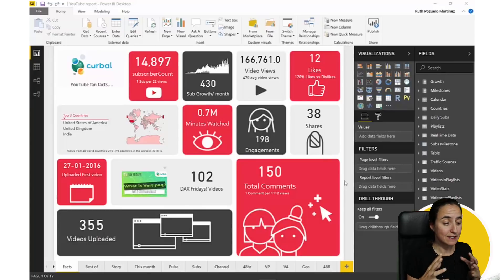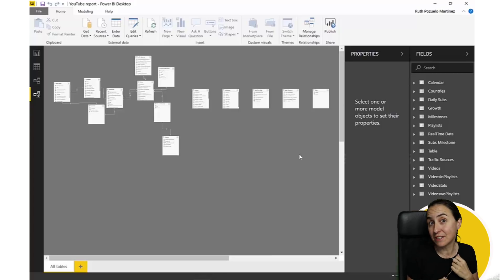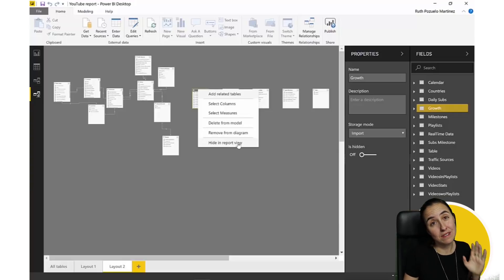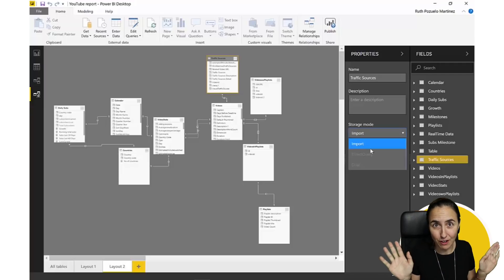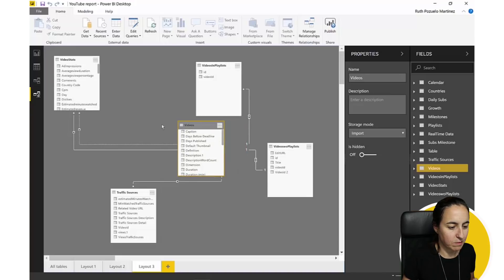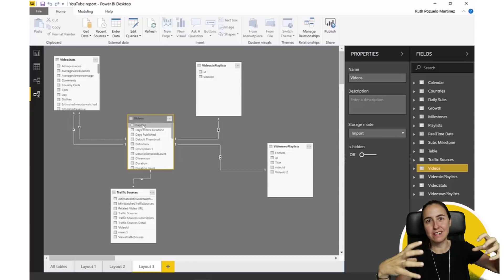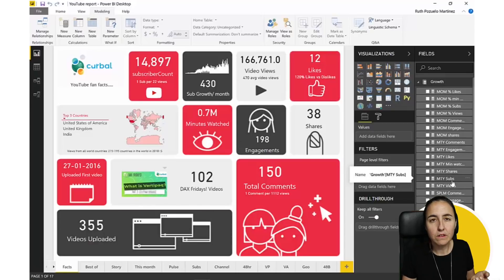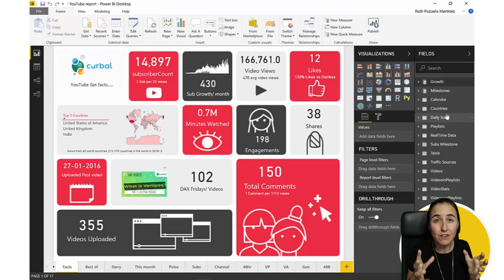New modeling view in Power BI + address DAX Horrors comment | Power week 11.18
In today's video we are going to review the new modeling tab that was introduced in the Power BI Desktop update November 2018 and I will also explain myself regarding my statement on the DAX Horrors video.

The highlights of the new modeling view on the Power BI Desktop updated November 2018 are:
1. It can handle more tables
2. It is more responsive with large models
3.Create separate views of your modes
4. Set properties for multiple fields at one
5. Show and hide multiple fields and tables
6. Add folders to your model

What is your favourite feature on the Power BI Deskotp update for November 2018?
My has to be this one :)